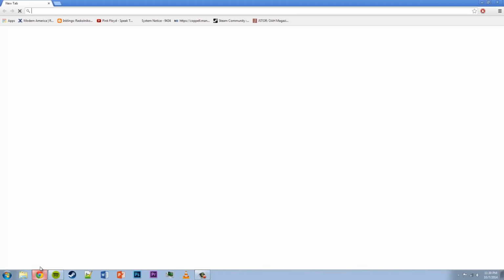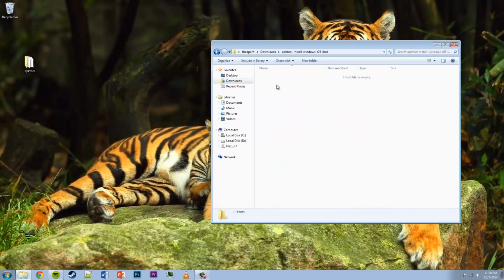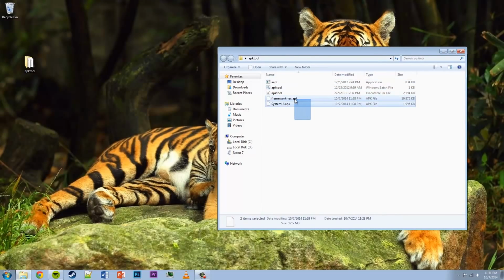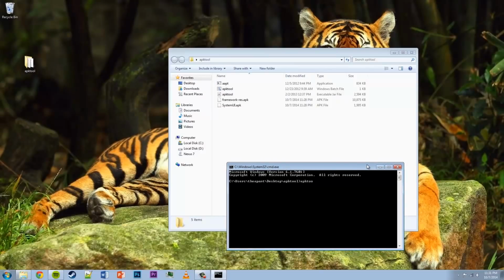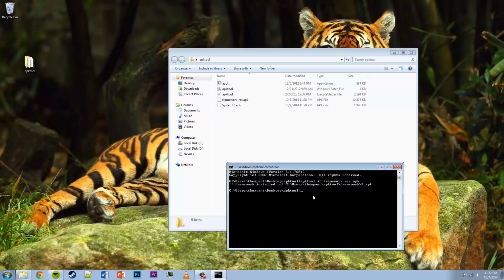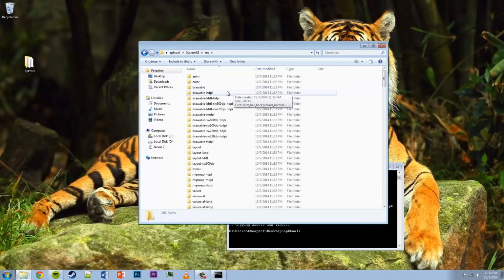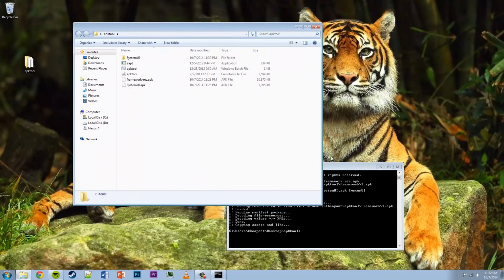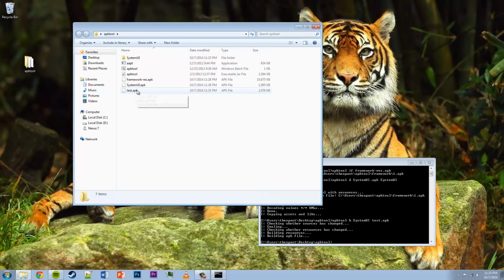Apktool How To Windows Installation and Usage 1080 X 1920